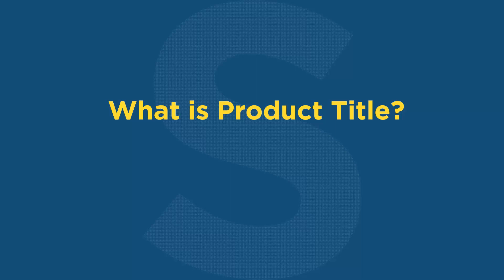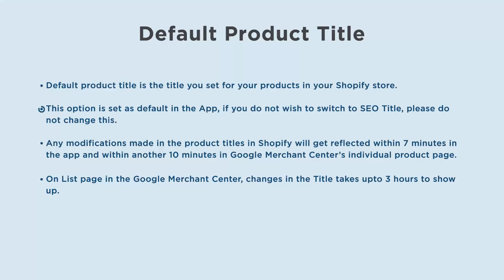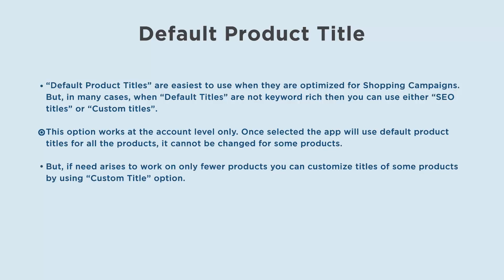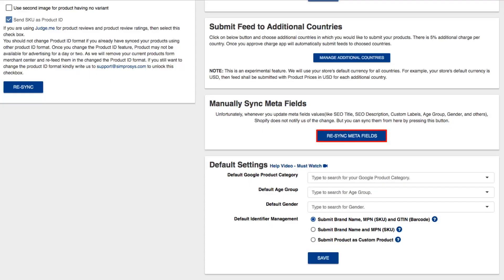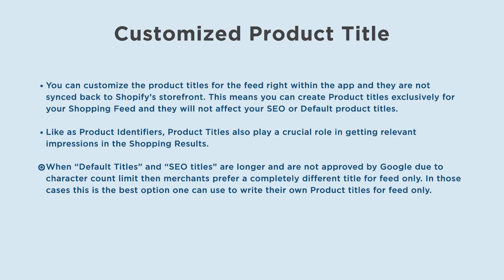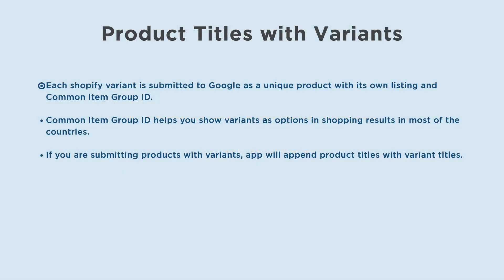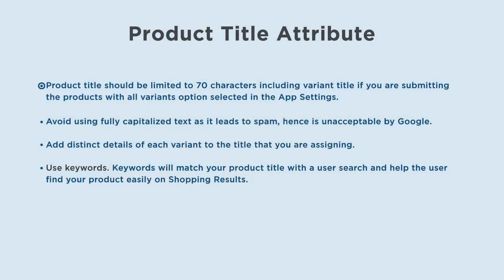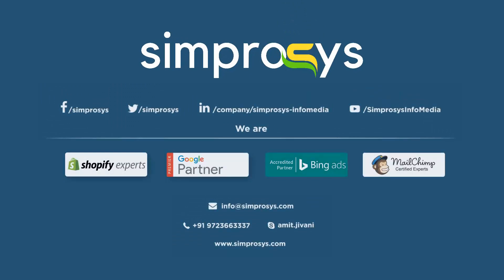Product Title - Simprosys Google Shopping Feed for Shopify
This video briefly explains us about Product title and its various types available in our Simprosys Google Shopping Feed App.

What You Will Get in This Video:

00:00 Introduction
00:14 What is the product title and its options
00:50 Options for the product title
01:04 Default product title
02:10 SEO product title
03:08 Customized product title
04:15 How product titles are submitted with variants
05:09 Points to note while optimizing the product title attribute

🔗 Here is a quick link to install the app more at Simprosys Help Center